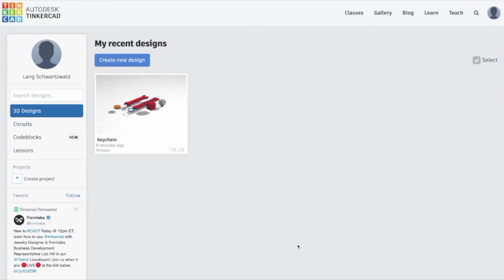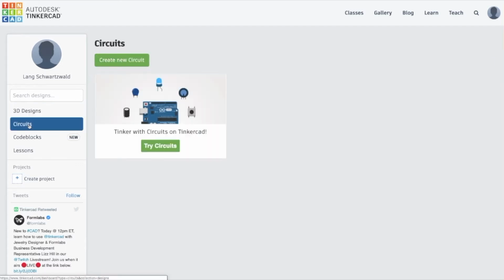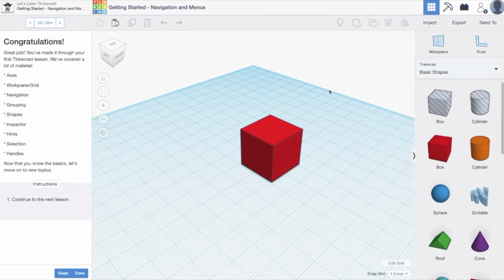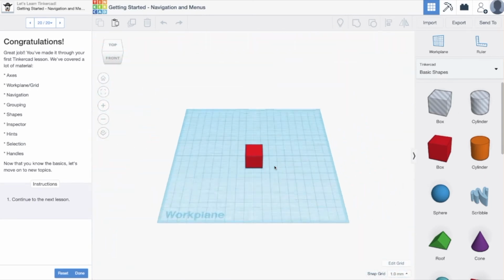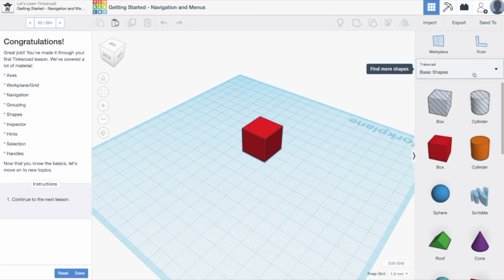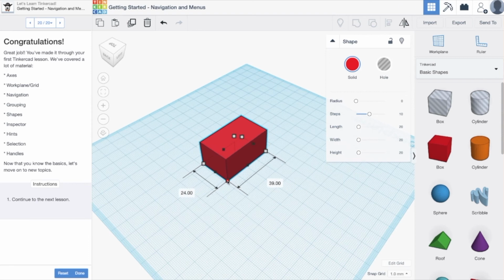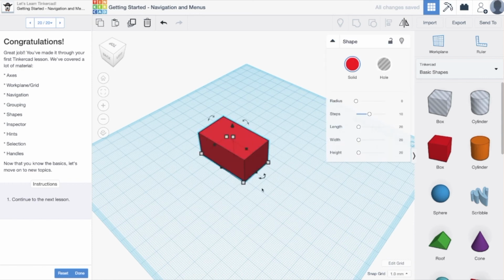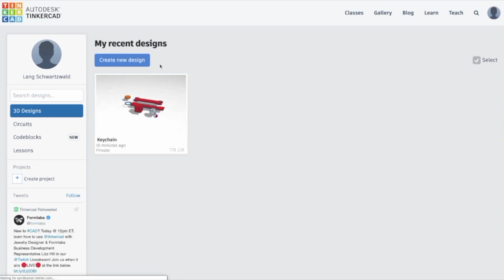TinkerCAD Intro to the Workspace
This video gives an overview of the TinkerCAD workspace